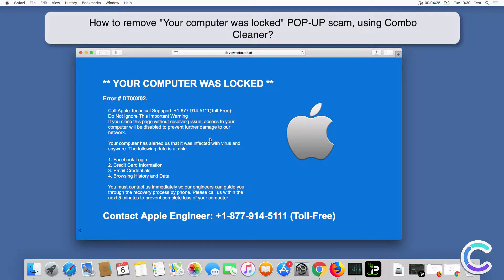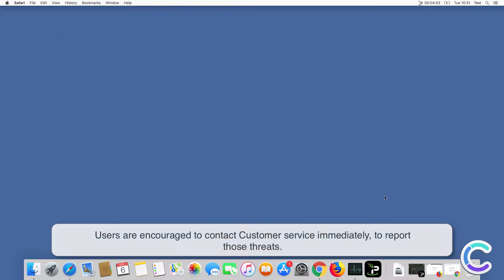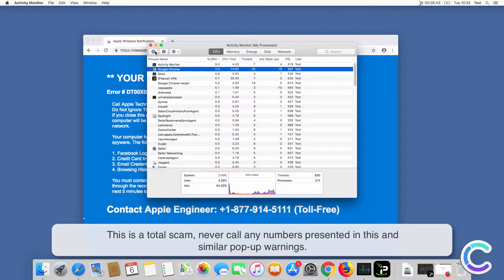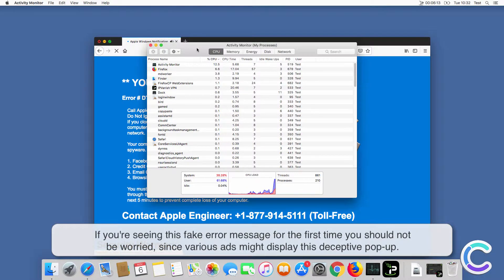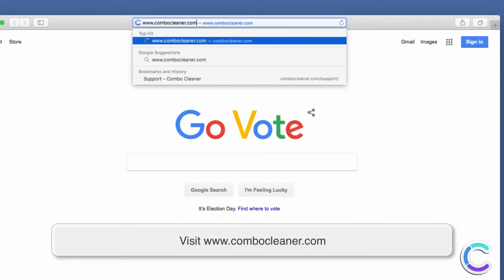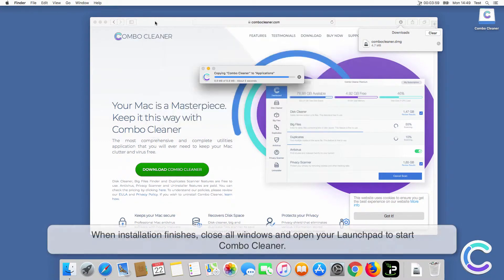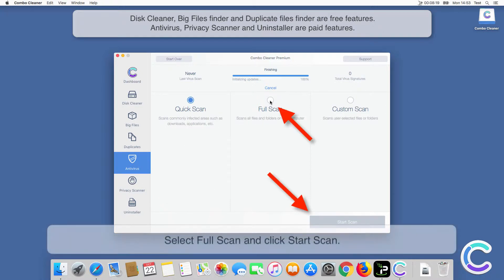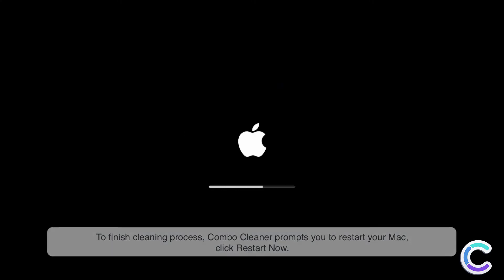How to remove "Your computer was locked" POP UP scam using Combo Cleaner?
Video showing how to remove "Your computer was locked" POP UP scam using Combo Cleaner.